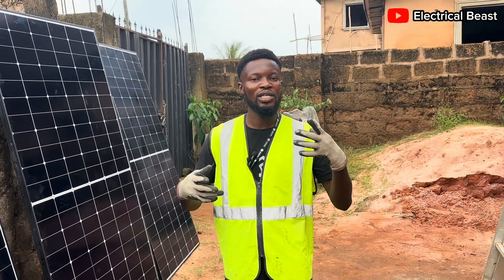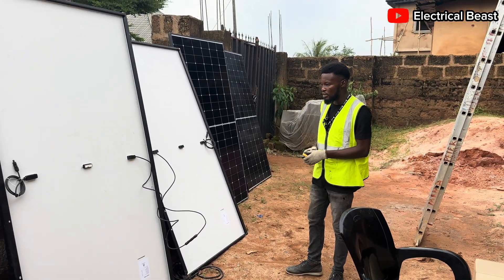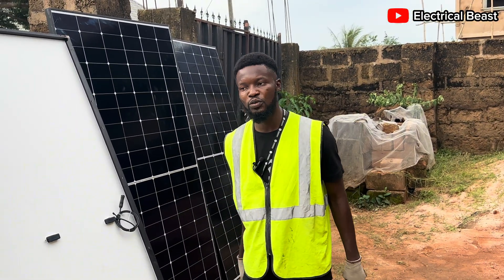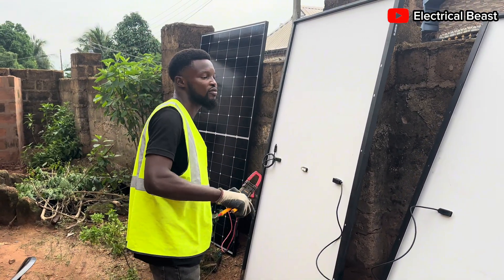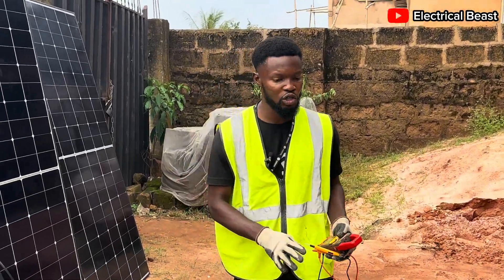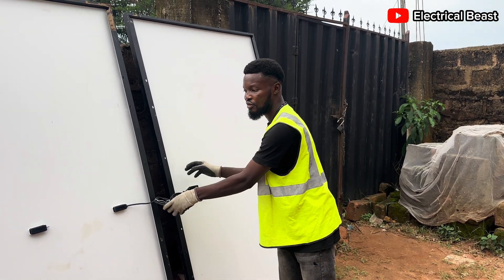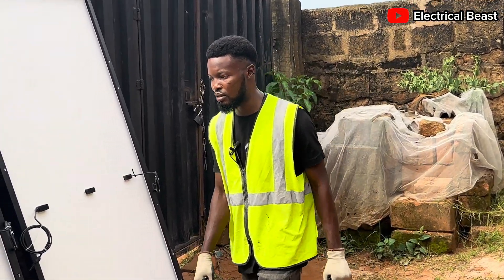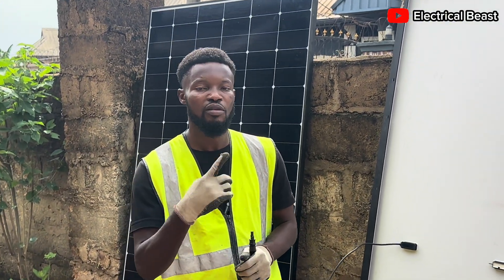Series vs Parallel Solar Panel Connection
In this video, I break down the difference between series and parallel connection of solar panels, explaining how each one works, when to use them, and the implications on voltage, current, and efficiency. I also introduced the para-series connection, a mix of both, and demonstrated each connection type practically.

Whether you’re designing a small home system or a larger solar installation, this video will help you decide the best connection method for your setup.